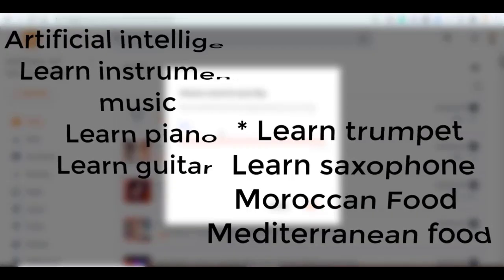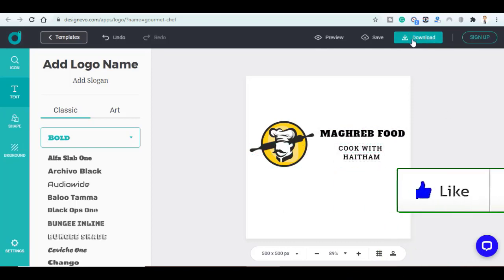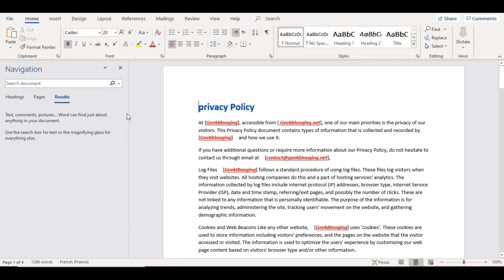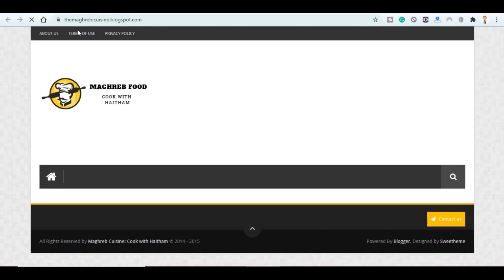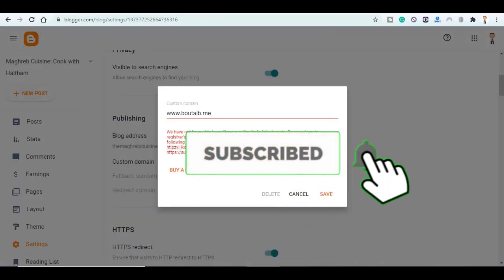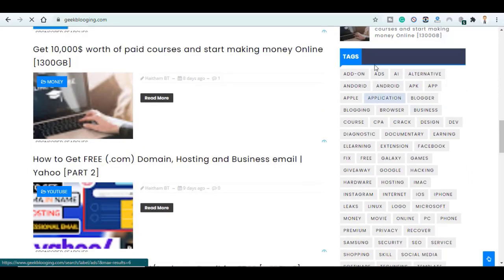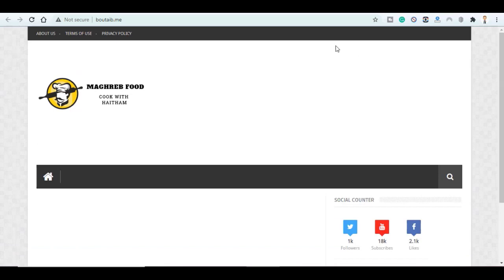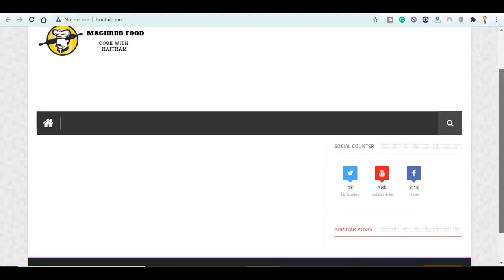How to Get Google Adsense Approval on Blogger using Amazon Kindle |💯[CASE STUDY]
Check out my blog-post to find all links used in this video to get Google Adsense Approval in Blogger using AmazonKindle

There is a plenty of tutorials on Youtube showing tricks on how to get Google Adsense account approved on less than 2 hours for blogpost host. I consider these videos to be so dangerous because if you applied it, you’ll for sure get an Adsense account but Google can disable your account anytime. The sad things is that once your account is closed, you cannot create another account because the ban is permanent. For this, I'm going to show you today step by step a guide on how to get Google Adsense approved legally !

First, we'll start by setting up our blog on Blogger. Second, we'll link it to a custom domain that we've already bought and continue customizing our blog to meet all criteria of Google Adsense.